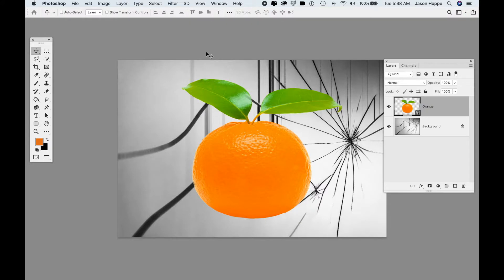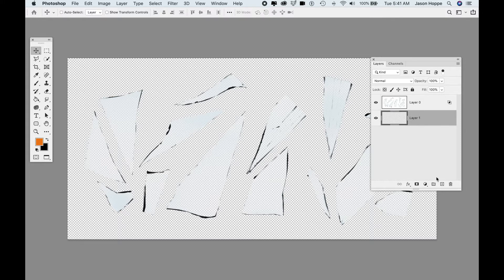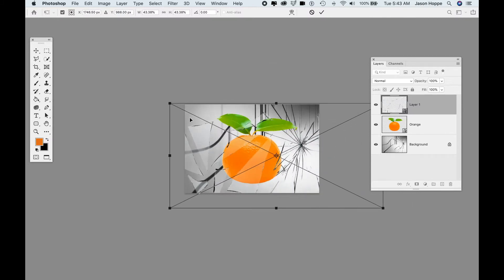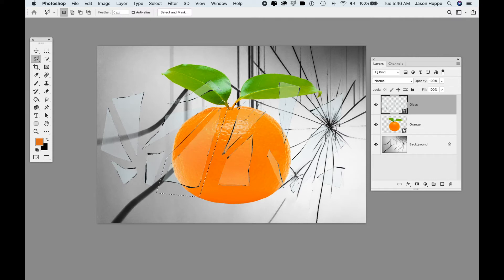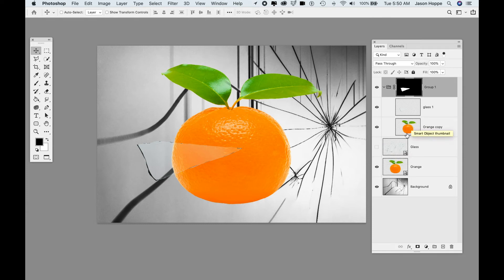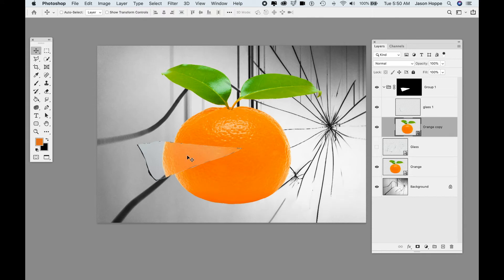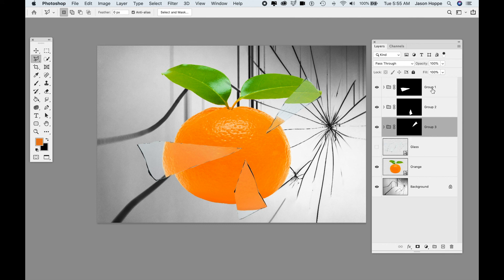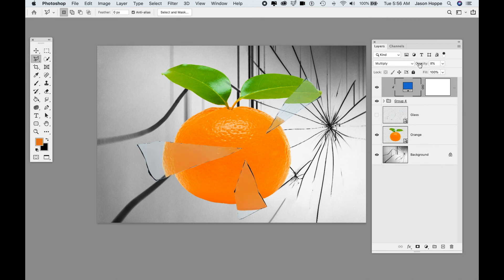Broken or Shattered Glass Effect in Photoshop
Create a shatter look in Photoshop by taking broken glass and mapping it to an image to give the realistic look of seeing the image through the glass pieces.